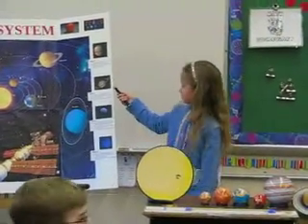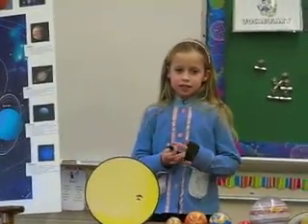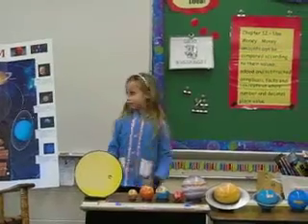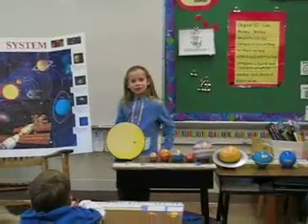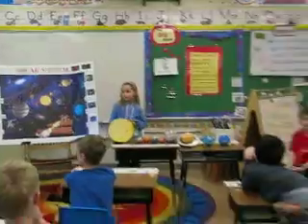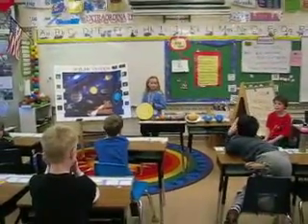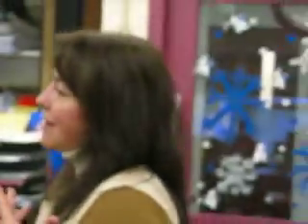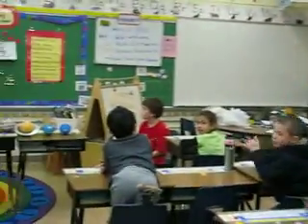2012, Anna Kotelnikov, Anna is 8, Astronomy "The Solar System" Project Presentation, School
2012, Anna Kotelnikov, Anna is 8, Astronomy "The Solar System"  Project Presentation